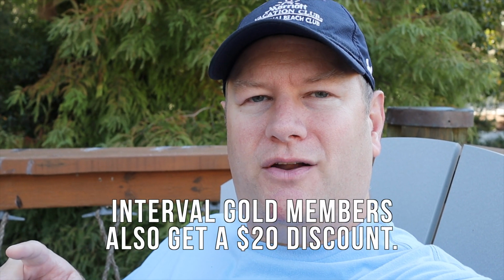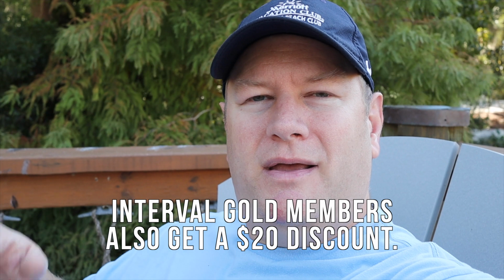How Do You Upgrade Your Timeshare Exchange?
Are you wanting to stay in larger villas on your timeshare vacations? Perhaps you want to maximize your ownership through Interval International? In this video, I will go over how we traded our studio unit into a two bedroom villa at Marriott SurfWatch in Hilton Head Island South Carolina using Interval International.